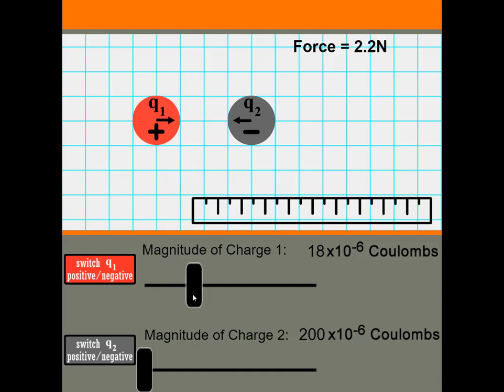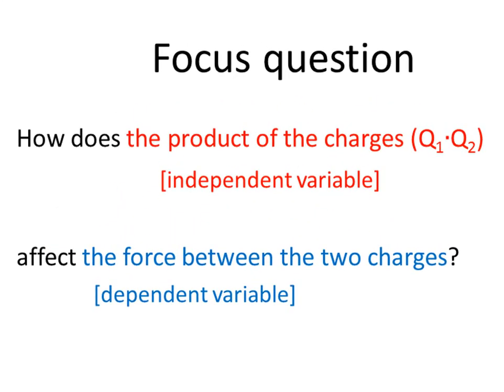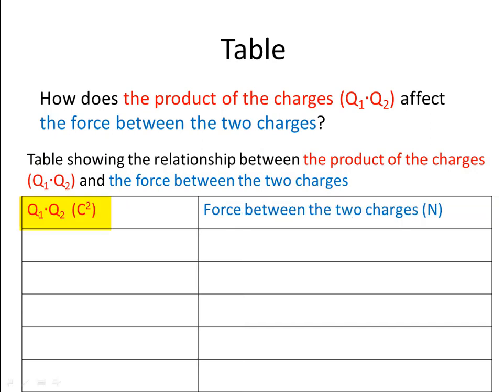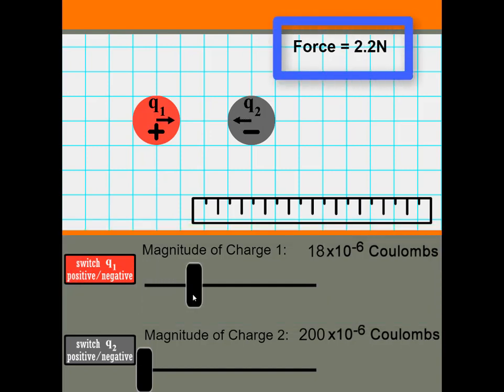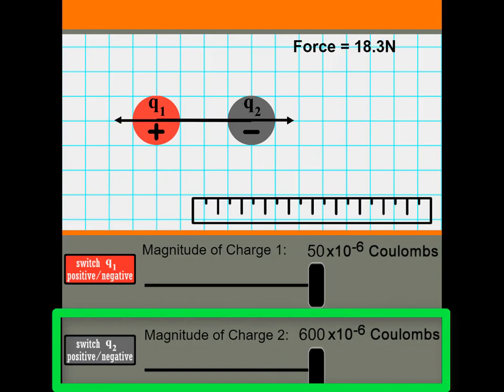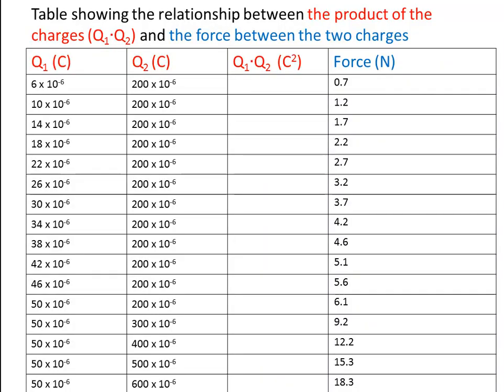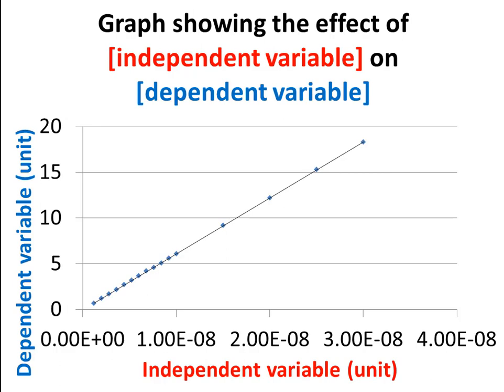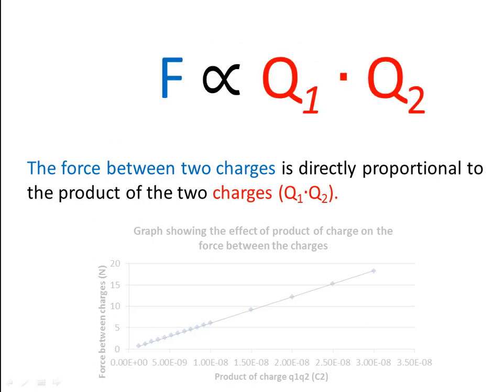Product of Charge & Force | Coulomb's Law Investigation | Part 4 of 8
An investigation, using a simulation, into the effect of the product of the electrostatic charge of two charged particles, on the magnitude of the electrostatic force between them